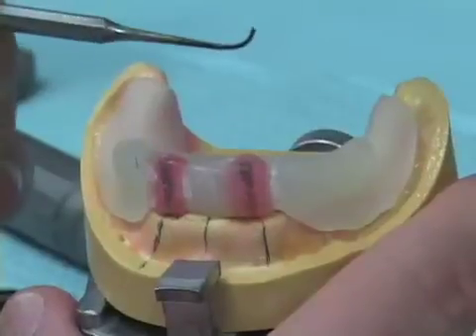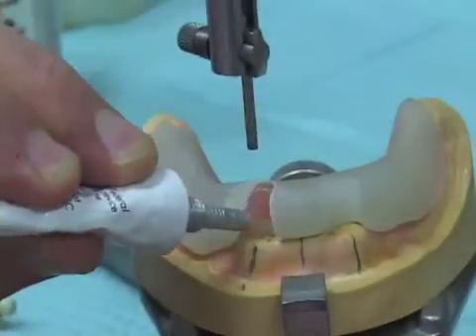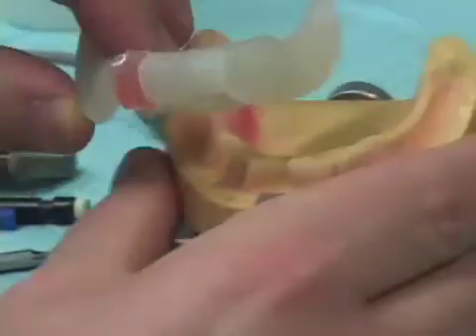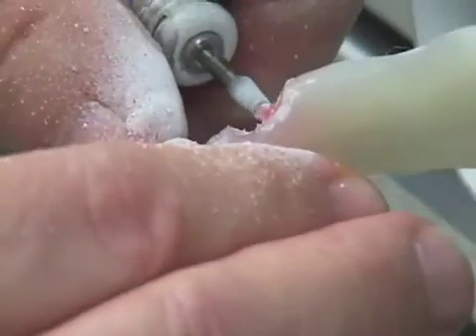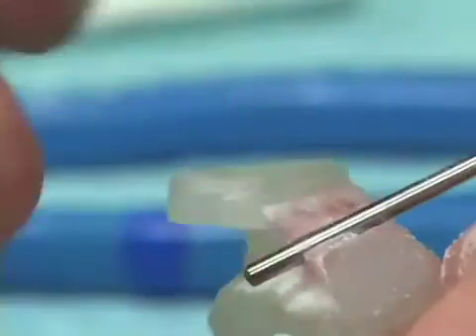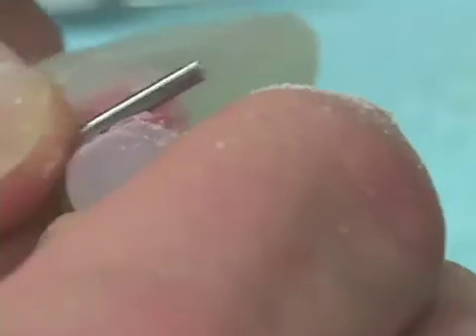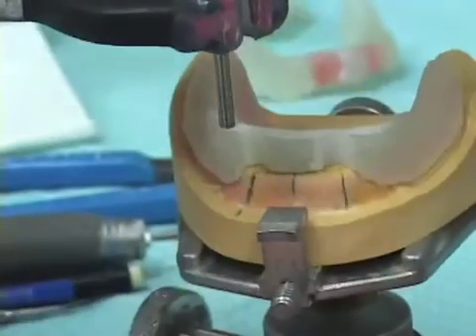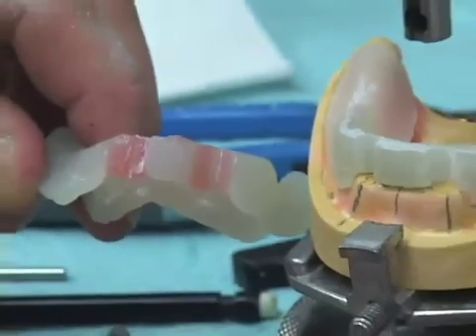Two Implant Overdenture Drilling Guide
How to place and drill the implants for a 2-implant supported overdenture